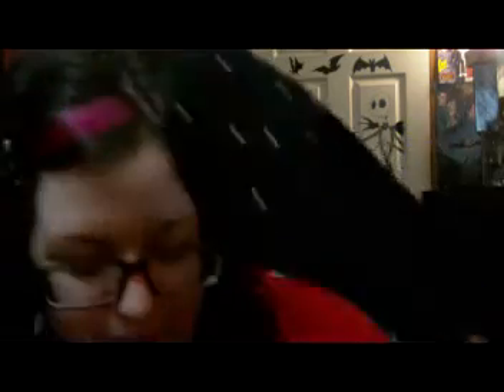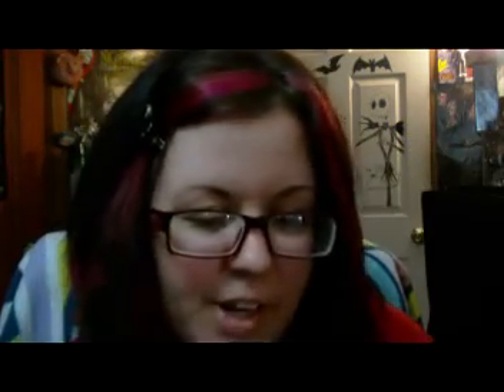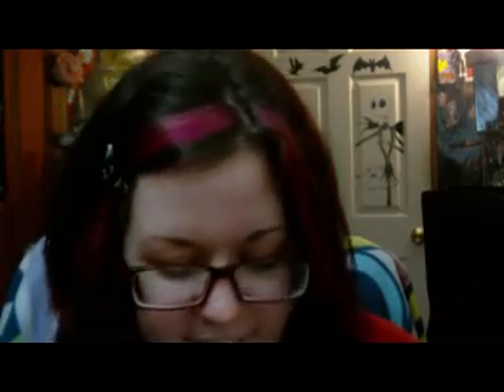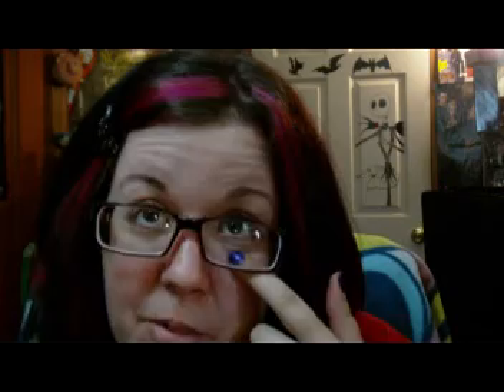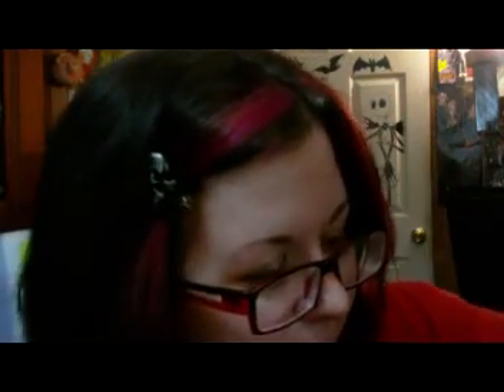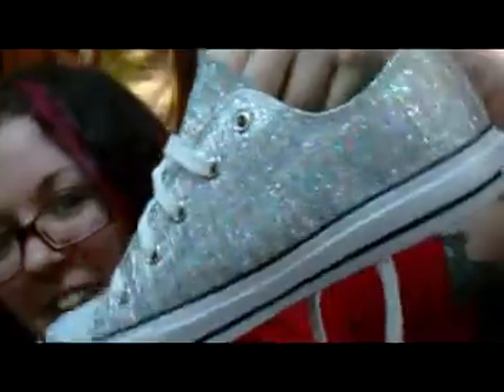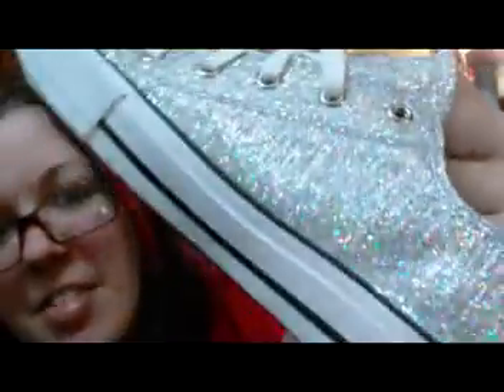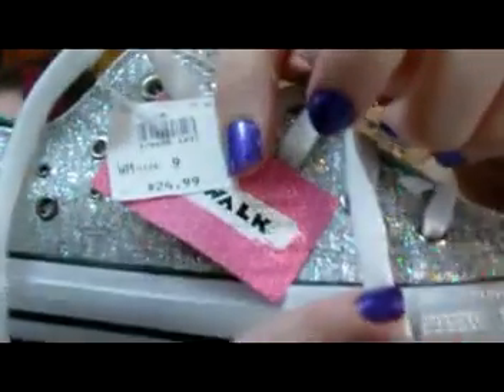Shoe Haul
I got all of them at Payless - there's some good sales going on right now!